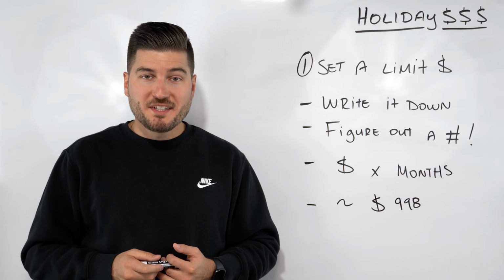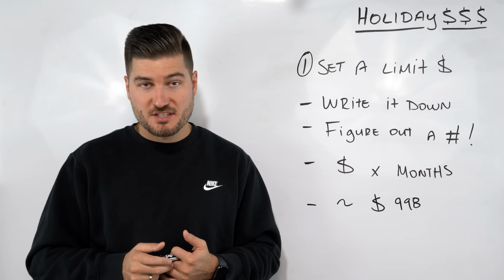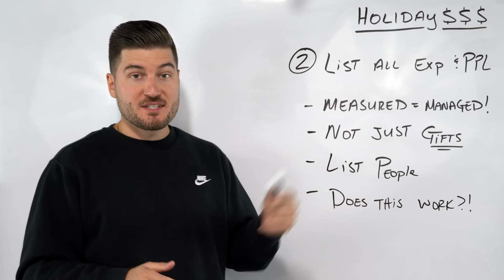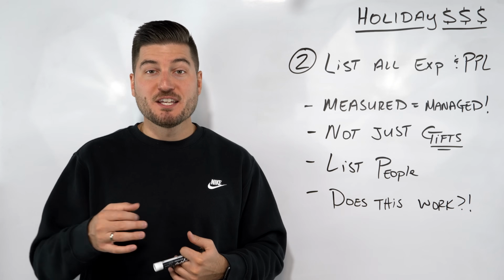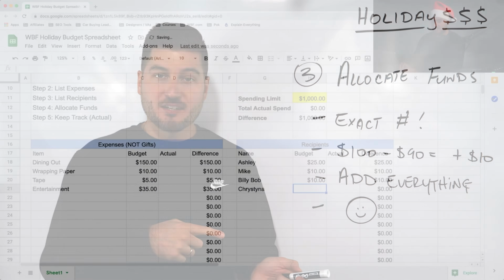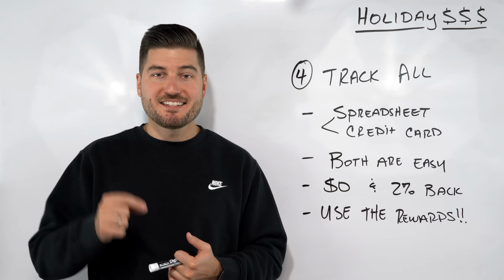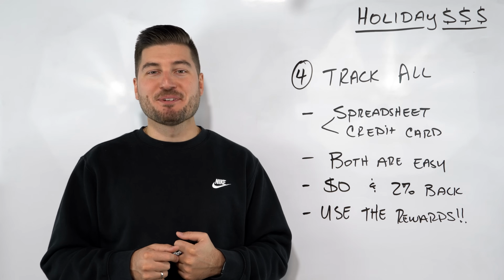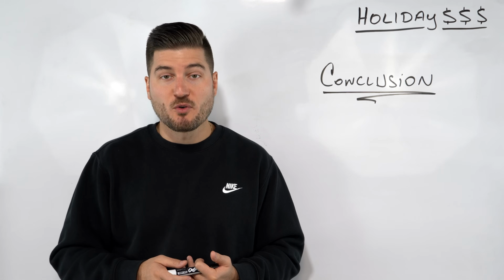How To Budget For The Holidays & Get Rewarded $$$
Pay yourself back this holiday season with the SoFi credit card. It’s the first credit card designed to help you save, invest, and pay down debt. You can redeem 2% cash back into stocks, ETFs, crypto, or to pay off debt! for your chance to win $20-$20K* in SoFi Rewards points.

*No purchase necessary to play or win. Void where prohibited. Game ends 11/29/21. for Official Rules.

⏰ Timestamps ⏰:
0:00 - How To Budget For The Holidays
0:58 - Step #1
2:50 - Step #2
4:44 - Step #3
5:48 - Step #4
8:01 - Conclusion
8:50 - LOL

ABOUT ME 👇

My mission is to provide my viewers with actionable content that enables them to create financial wealth. My videos are a reflection of my real-world experience as a real estate investor, stock market investor, student of finance, and entrepreneur.

This channel allows me to share my passion for personal finance, stock market investing, real estate investing, and entrepreneurship. I produce content that I would want to watch, and because of that, I give 100% effort in every video that I make. I also believe in complete transparency and open communication with my audience.